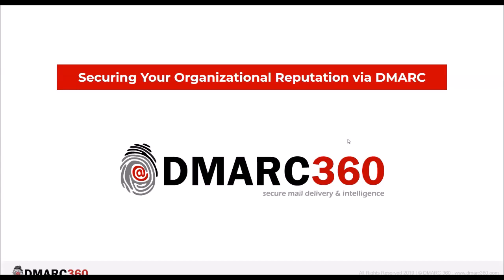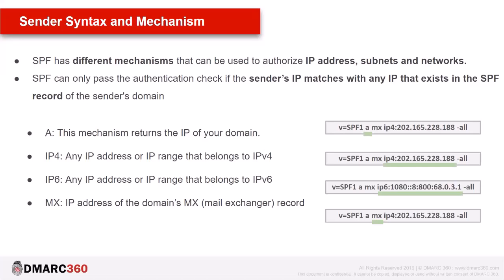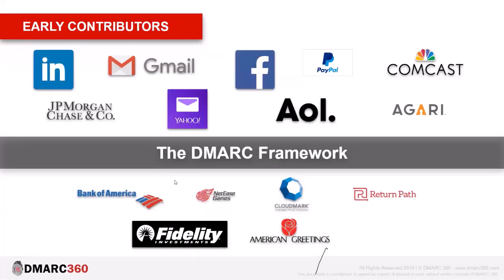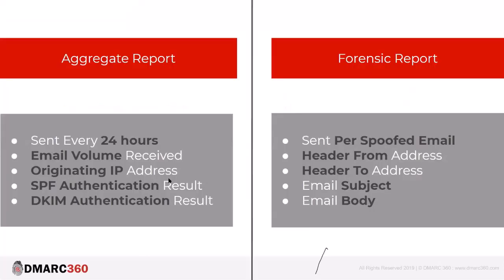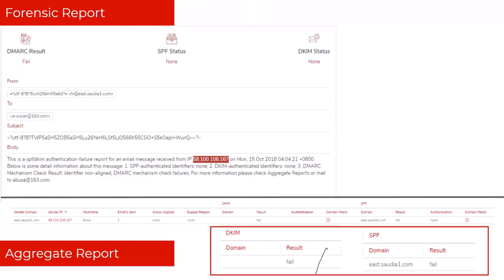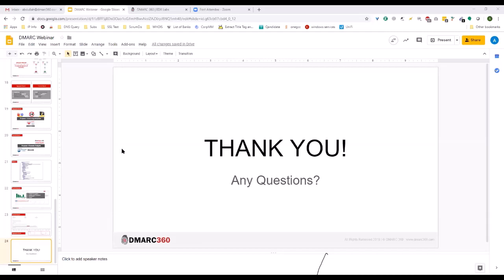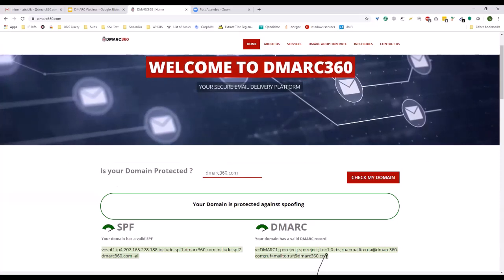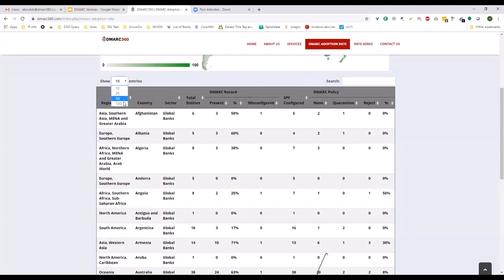Securing your organizational reputation via DMARC - By GISPP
DMARC (Domain-based Message Authentication, Reporting & Conformance) is a very important topic these days and vital for your organization , if you want to prevent email spoofing .It is an effort by GISPP (Global Information Security Society for Professionals of Pakistan) with the help of DMARC360. GISPP was initiated by a group of Pakistani Information Security professionals living and working in Saudi Arabia in 2016.

Company Profile :

This session was delivered by Abdullah Mirza , Co-Founder and Director Growth and Strategy and Shahid Rabbani , Director Technology of DMARC360 .DMARC360 is an email deliverability and intelligence startup based in the Kingdom of Bahrain. The company’s primary focus is to enhance email deliverability by assisting in the implementation of DMARC on organizations’ domains. DMARC360 Security as a Service  is based on the global framework of DMARC that is now  rapidly being adopted across the globe. DMARC360 provides DMARC reports analysis platform, technical support and intelligence services.

Note : The sound quality is not good for the session for unknown reasons so please bear with us .